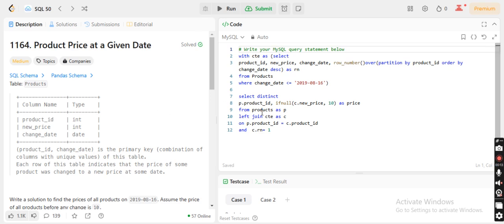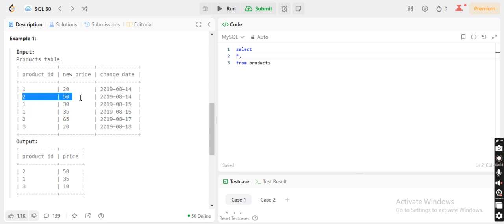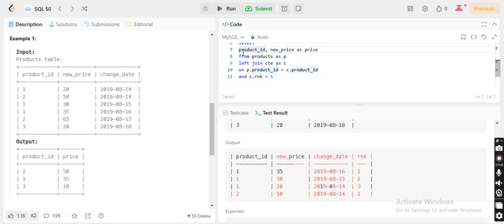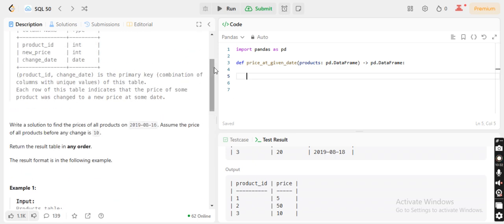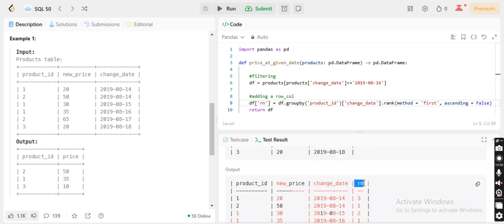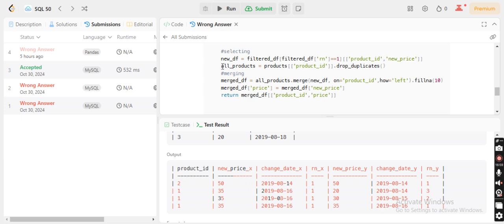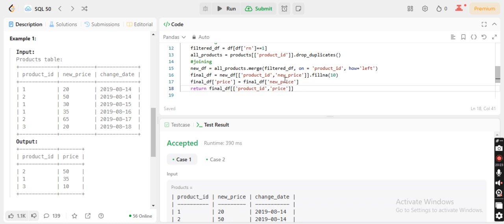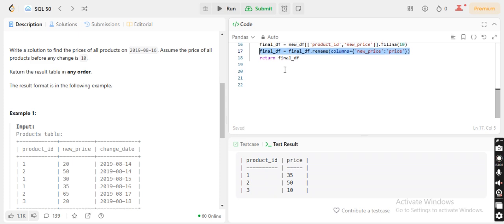Mastering Data Analysis Day 9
Today, we will solve one of SQL's most important concepts. I hope youl like this video.
Please share with you friends and comments if you have any doubts or if you have new ideas of solving this.

For real-time solutions, please visit my LinkedIn profile where I have uploaded a PDF of this question along with the solution.